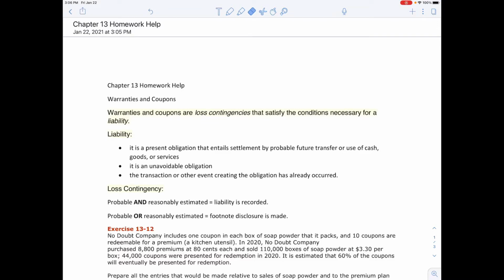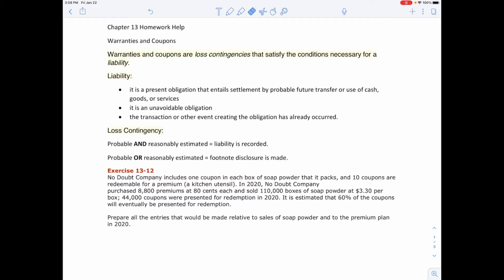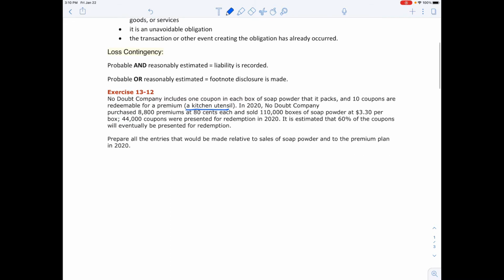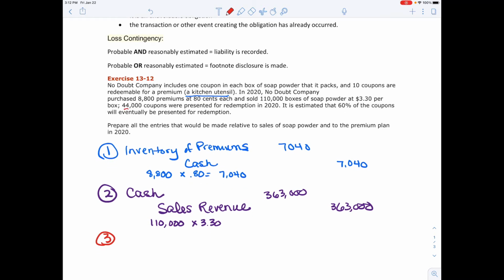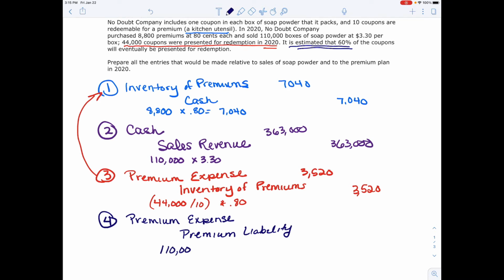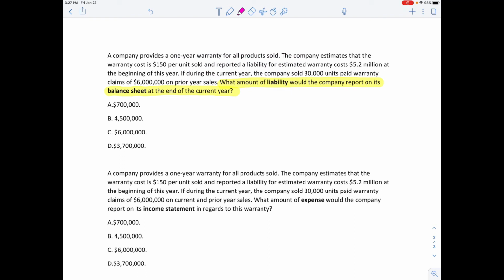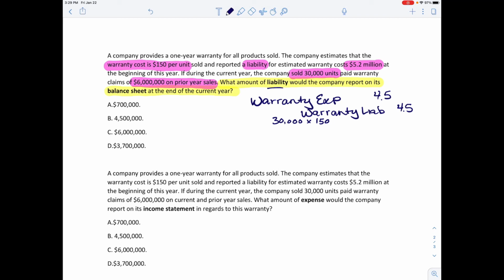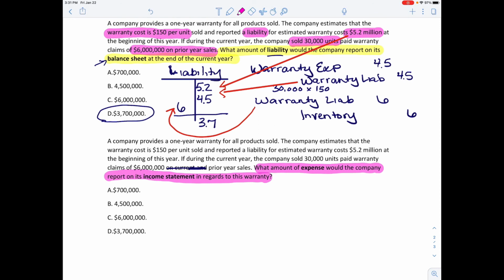ACC 201Ch 12 homework help